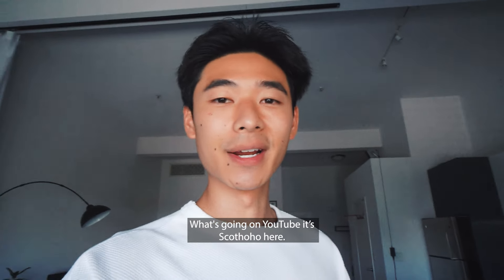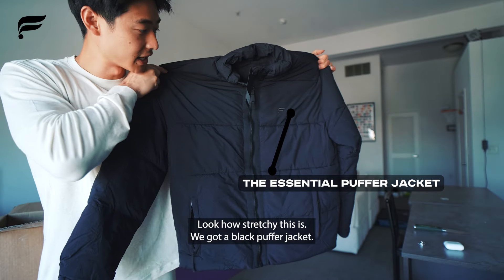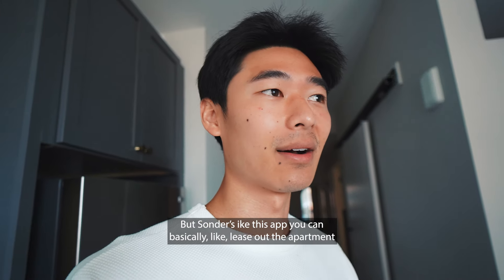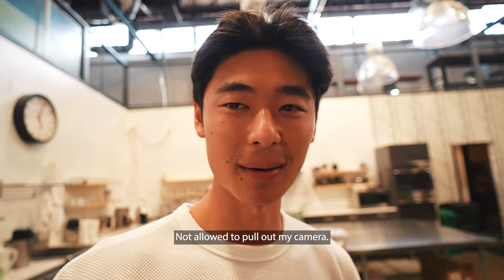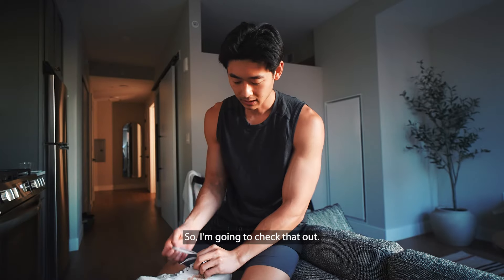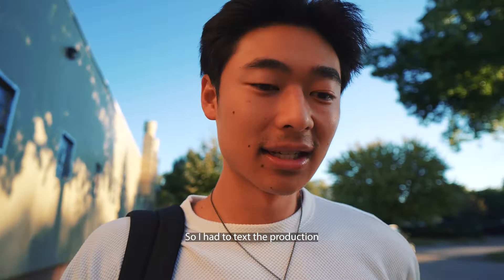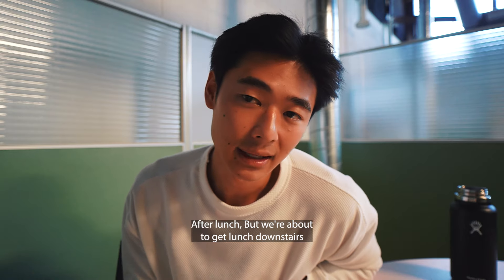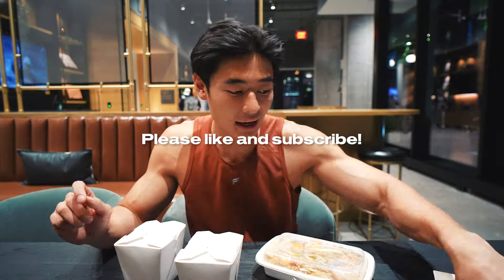Living Alone Diaries | traveling across the country for a modeling shoot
Flying across the country for a modeling shoot! Can't believe i get to do things like this - younger me would be so proud. I'm genuinely living the life I've always dreamed of. Thank you to everyone here supporting me.

timestamps
0:00 Intro!!!
1:35 Fabletics Sponsor
3:03 Off to Minneapolis
4:46 Apartment Tour
5:55 Fitting Day
7:00 Running 10 miles along the Mississippi River
9:29 Sushi Dinner :)
10:14 The next morning - day of the shoot!!
12:40 Workout Sesh
14:17 Trying marinated crab for the first time!!
16:00 Outro